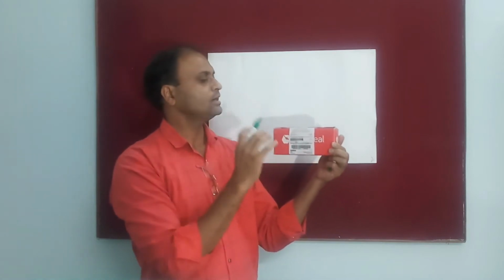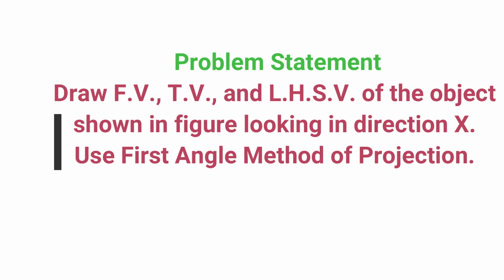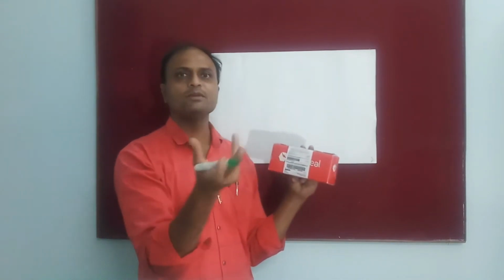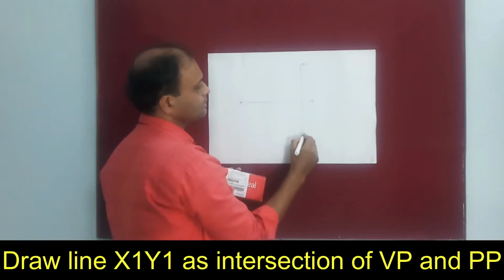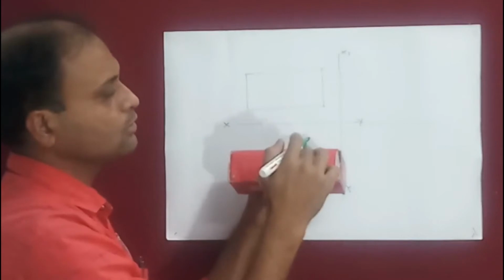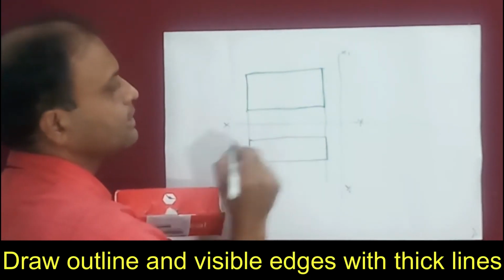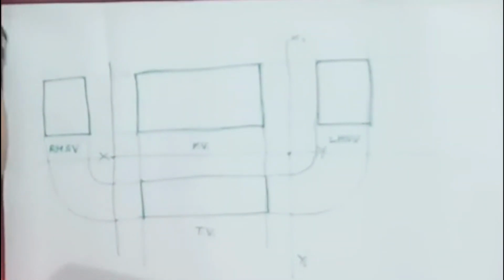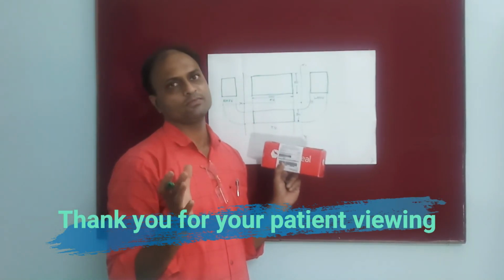Orthographic Projections: Problem 1 on Rectangular Object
Learn how to draw orthographic projections of simple rectangular object having given length, width, and height using First Angle Method.

All related videos in 'Engineering Graphics':

Introduction to Engineering Graphics: 5:53

Drawing Instruments used in Engineering Graphics: 6:34

6:56

Lettering used in Engineering Graphics 7:04

7:03

4:20

Learn Parallel and Chain Dimensioning in Engineering Graphics: 2:50

9:24

Introduction to Engineering Curves: 6:32

How to Draw Ellipse by Concentric Circle Method: 4:31

Engineering Curves as Conics: 5:33

How to Draw Parabola by Rectangle Method: 5:11

How to Draw Hyperbola using Focus Directrix Method: 6:51

How to Draw Involute of an Equilateral Triangle: 2:57

How to Draw Involute of Square: 2:55

How to Draw Involute of Pentagon: 3:49

How to Draw Involute of Hexagon: 4:02

How to Draw Involute of a Circle and Tangent and Normal 7:04

How to Draw Cycloid: 11:08

Introduction to Orthographic Projections: 7:10

Principal Planes of Projection: 8:31

Principal Views: 5:51

Orthographic Projections: Problem 1 on Rectangular Object: 7:57